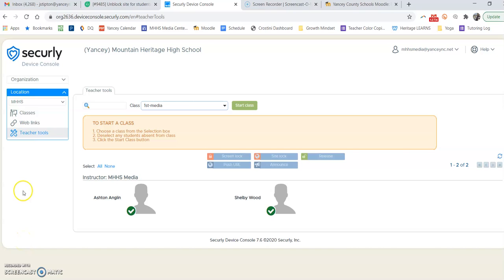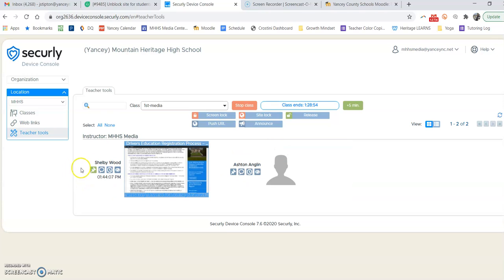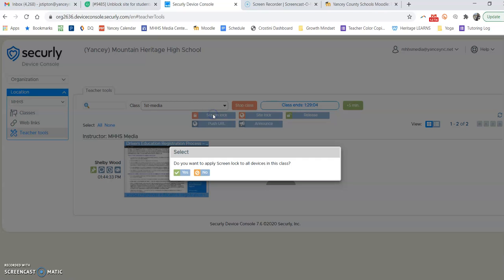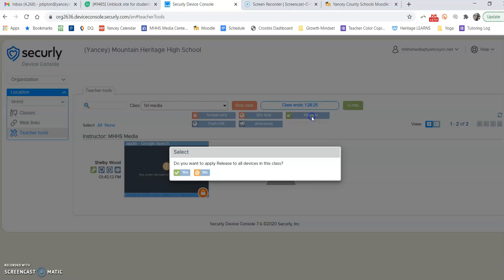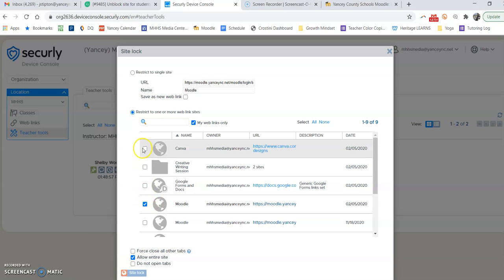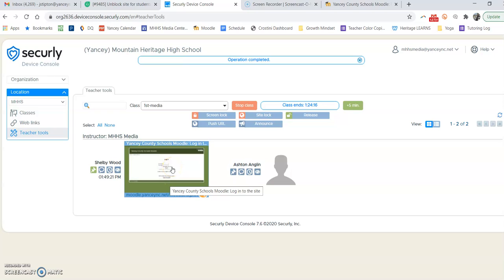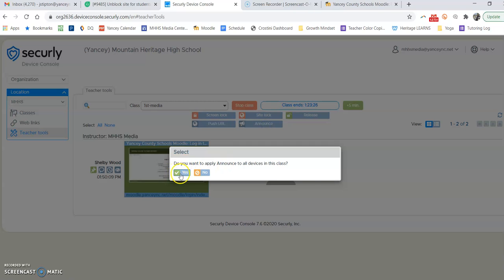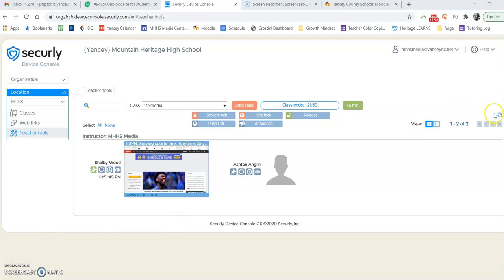Securly - Teacher Tools Full Class